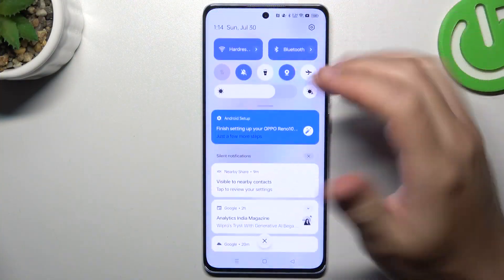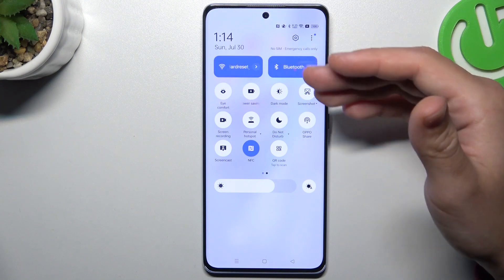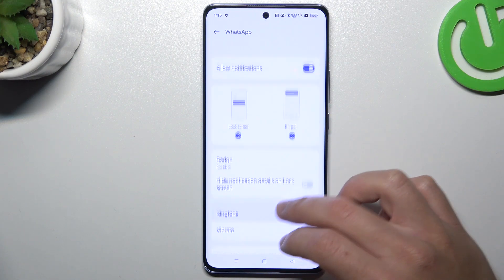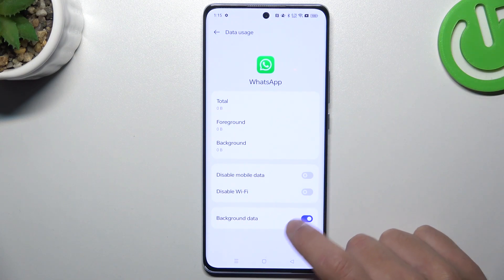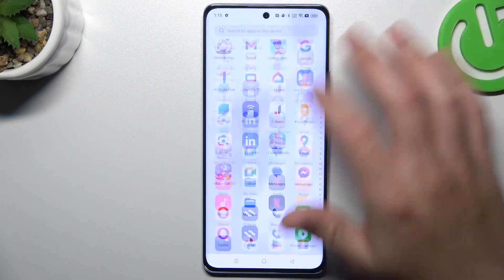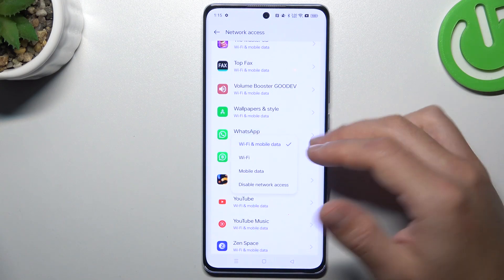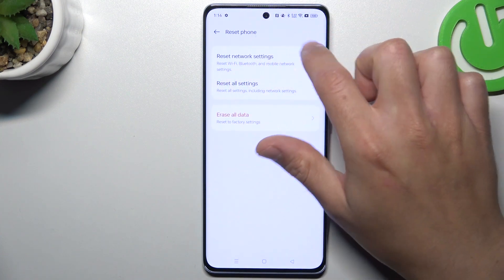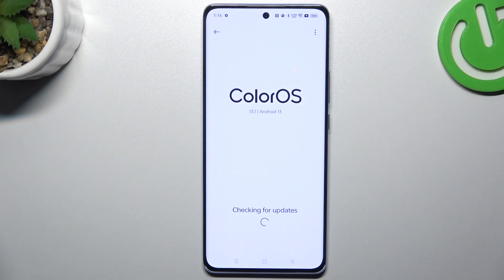Fix I Can't See Whatsapp Notifications On Oppo Reno 10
In this informative video, we'll explore various potential causes for the missing WhatsApp notifications and walk you through effective solutions. From checking your notification settings to ensuring the app's proper functioning, we've got you covered. Say goodbye to missed messages and reconnect with your social circles seamlessly.

Why am I not receiving WhatsApp notifications on my Oppo Reno 10?
How can I troubleshoot the issue of missing WhatsApp notifications?
Are there specific settings that might be causing this problem?
What should I do if I receive notifications from other apps but not WhatsApp?
Could the issue be related to battery optimization settings?
Is there a way to ensure that WhatsApp notifications are not blocked?
How do I check if the WhatsApp app is up-to-date?
Can the problem be solved by clearing the app's cache or data?